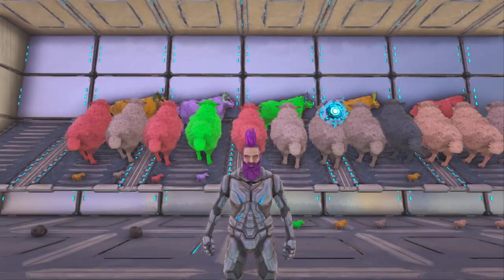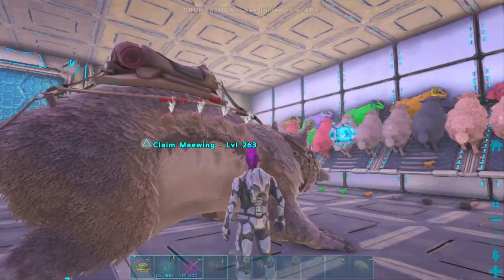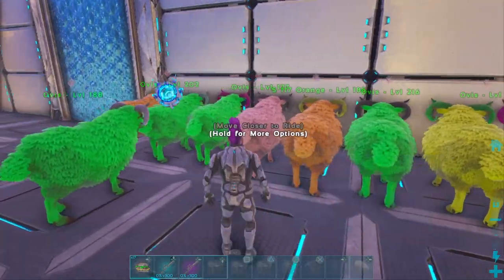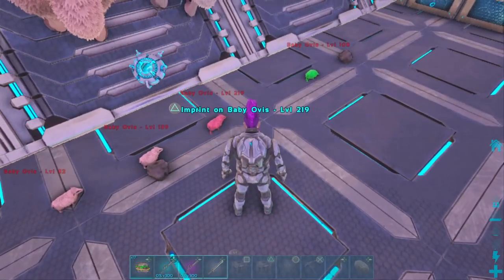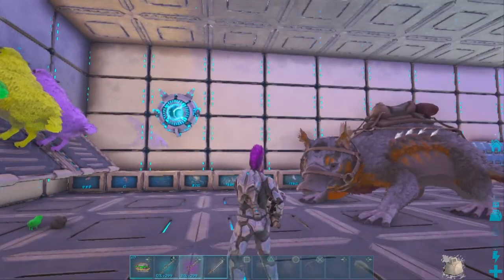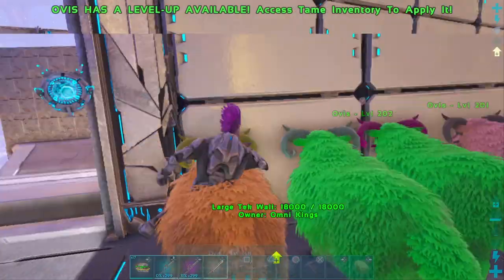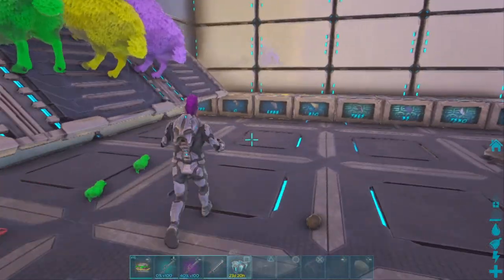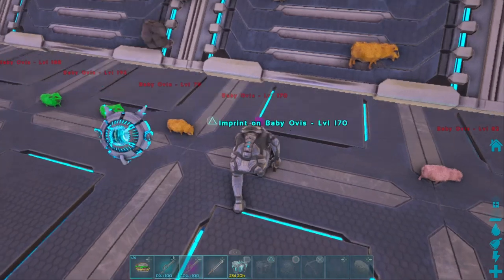Easy And Simple Ovis Farm -AFK Raising Ovis - Pelt, Hide And Mutton For Days | ARK: Survival Evolved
Today I'll be showing you an easy Ovis farm in which you will be able to farm pelt, hide, and mutton. The farm will take some time to set up and get it running but once is up and running you will be able to keep getting ovises nonstop, just need to fill up a maewing every day.